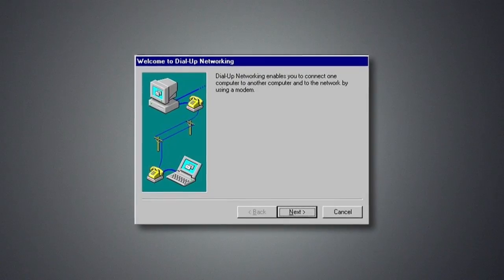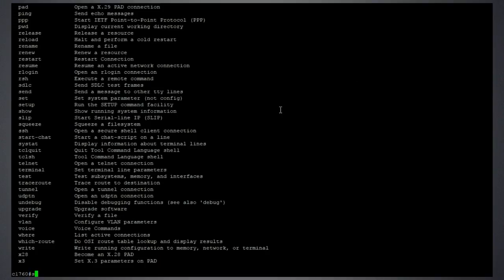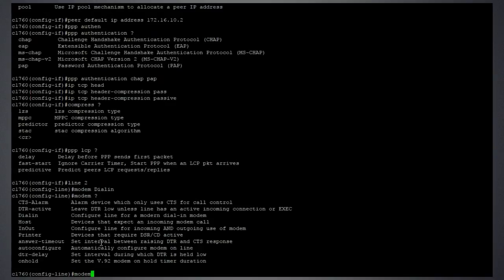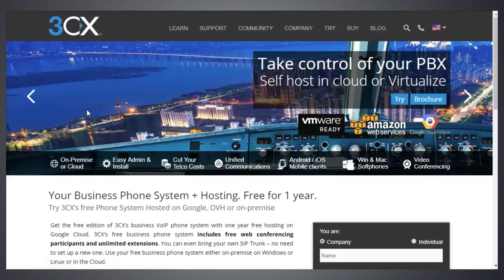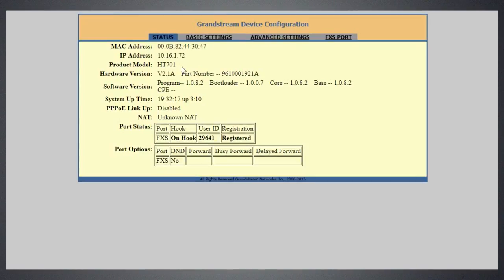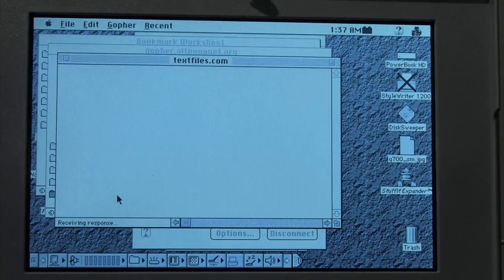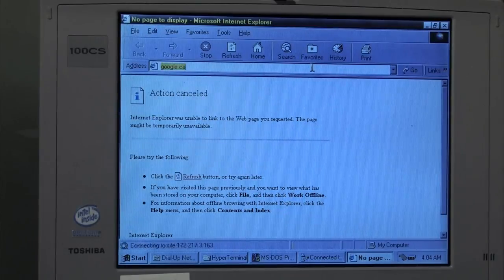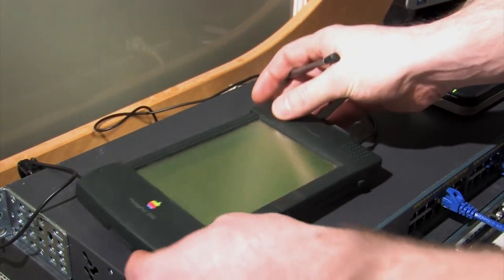Making A Home Dialup ISP - Paul's Old Crap #3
Today we talk about dialup modems and how to make a mini dialup ISP using a virtual PBX. We'll use a Cisco router acting as a dialup server to provide Internet access to our computers, with the modem call going through a 3CX VOIP server and Grandstream ATAs.